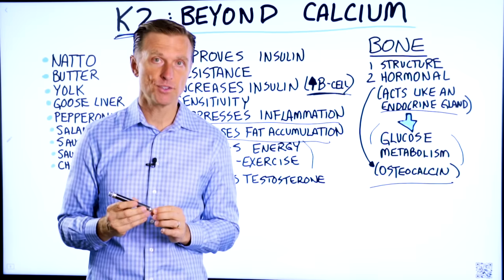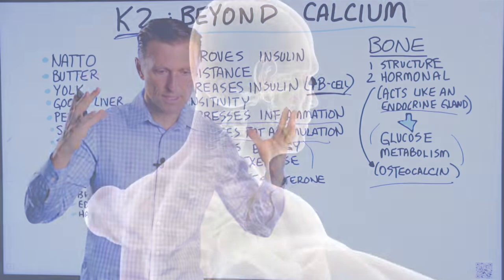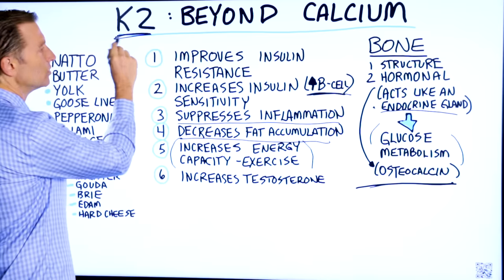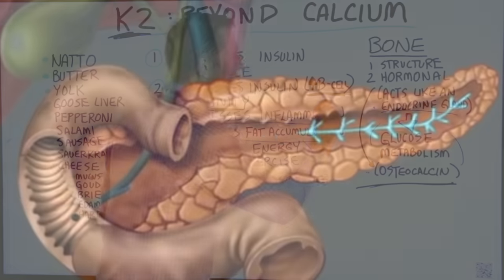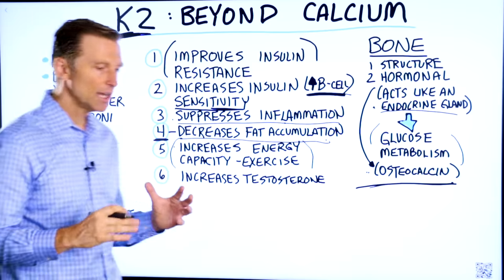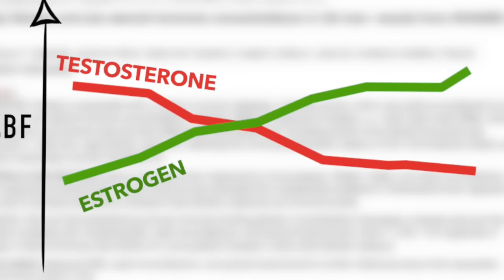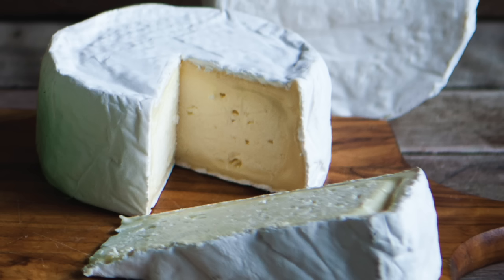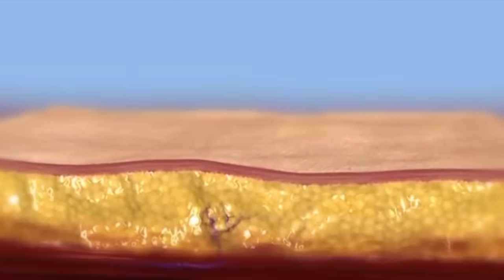Vitamin K2 Goes Beyond Bone Health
These six benefits of vitamin K2 go far beyond bone health. #2 is especially important!

Timestamps:
0:00 Vitamin K2 Goes Beyond Bone Health
0:36 Bones beyond bone structure
1:05 The benefits of vitamin K2
2:36 Foods high in vitamin K2
3:11 Final thoughts

In this video, I’m going to talk to you about vitamin K2 and some of the functions that go way beyond bone health.

When we talk about vitamin K2, most people associate it with strengthening your bones and removing soft tissue calcium from the joints and arteries. Vitamin K2 does so much more.

The health of your bones is important in the production of immune cells—white blood cells originate in the bone marrow. Your bones also act as endocrine glands. They create a hormone called osteocalcin. Vitamin K2 triggers osteocalcin, which can affect blood sugars.

Here are some of the many benefits of vitamin K2:
1. Improves insulin resistance
2. Increases insulin sensitivity
3. Suppresses inflammation
4. Decreases fat accumulation
5. Increases energy capacity
6. Increases testosterone

The best food sources of vitamin K2 are:
• Natto
• Butter
• Egg yolk
• Goose liver
• Pepperoni
• Salami
• Sausage
• Sauerkraut
• Grass-fed cheese (muenster, gouda, brie, edam, and hard cheeses)

The reason why these are mostly animal products is that animals consume grass, which contains vitamin K1, and they convert it into vitamin K2. The vitamin K2 found in natto and sauerkraut are formed by bacteria in the fermentation process.

I hope this video taught you something new about vitamin K2.